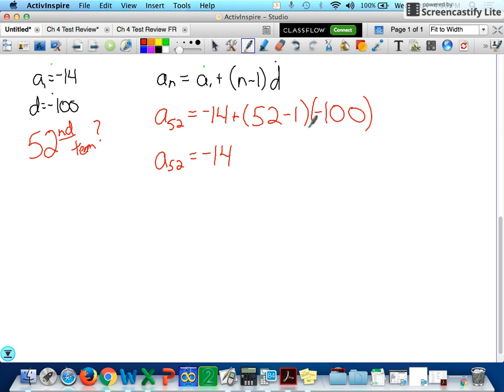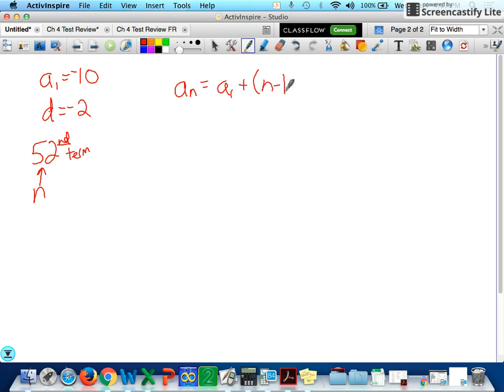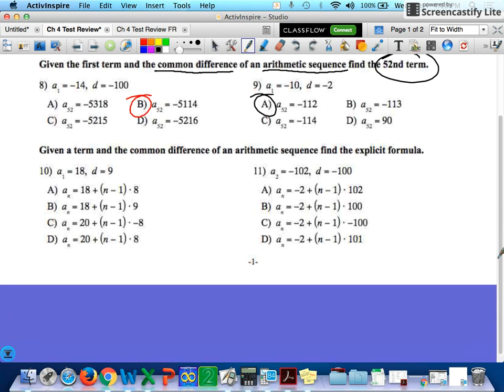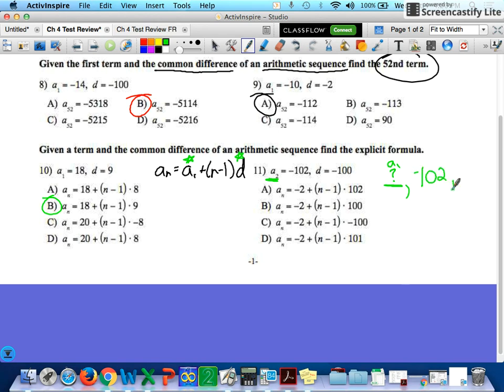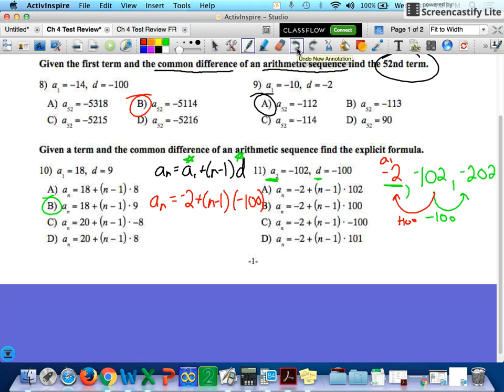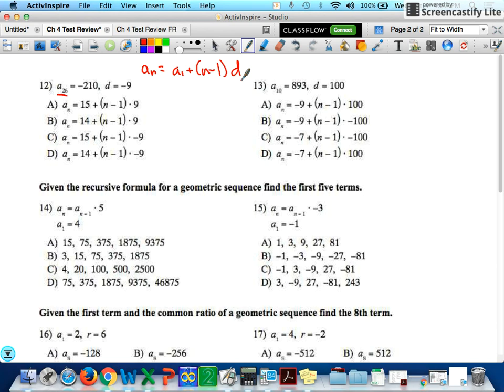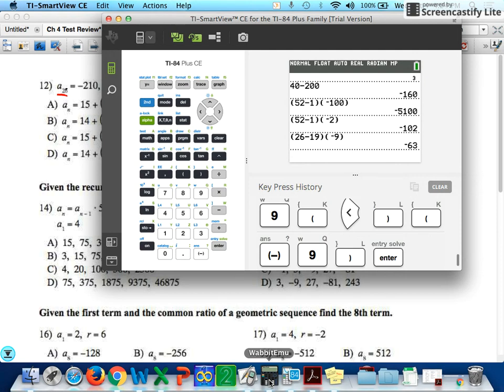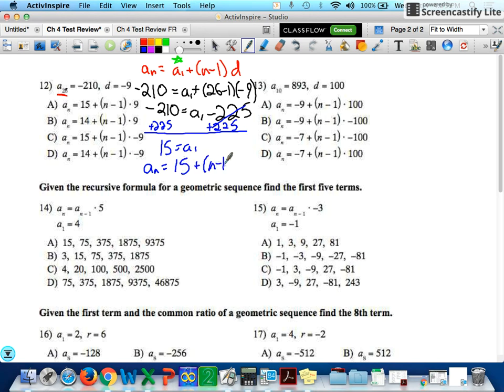Ch 4 Review 8-12